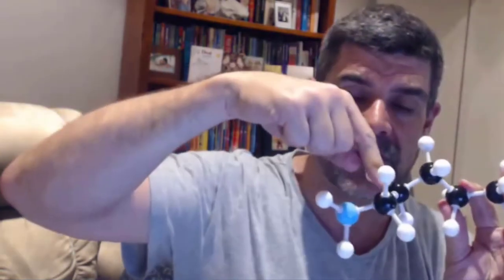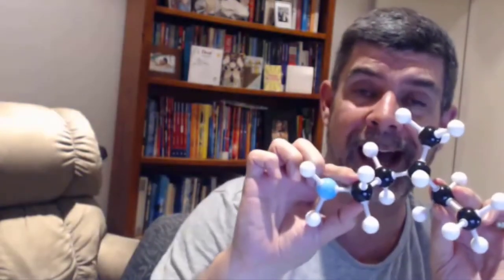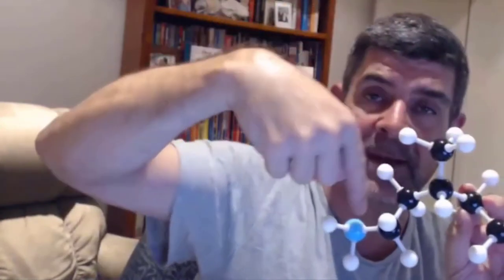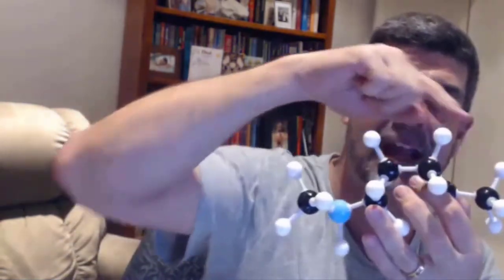Amines - 3D model | Organic molecules | meriSTEM